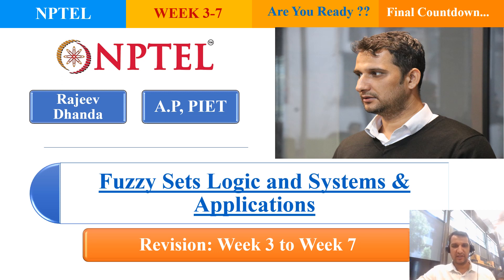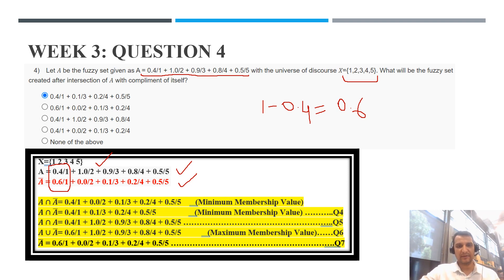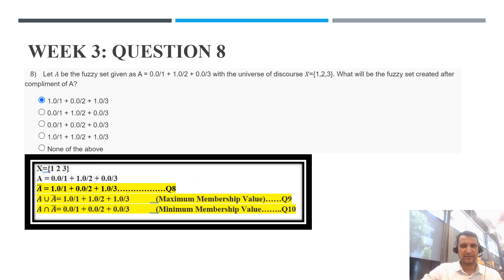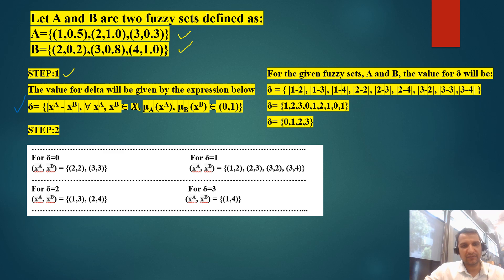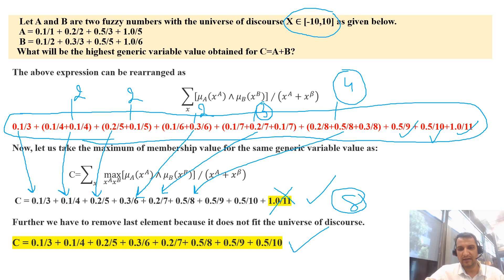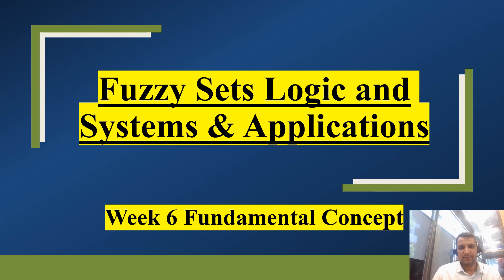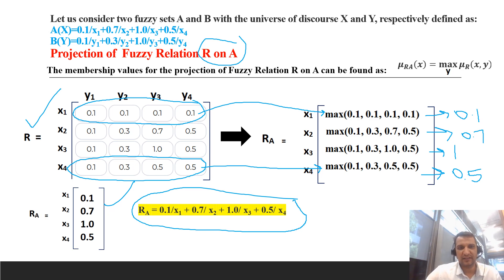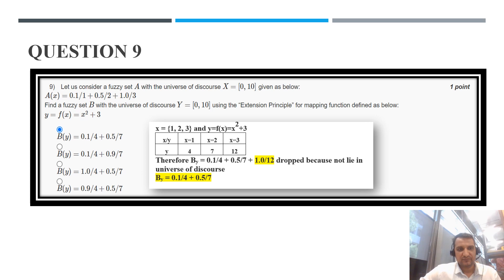NPTEL || Revision Video 1: Week 3- Week 7 || Fuzzy Sets Logic and Systems & Applications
NPTEL
Fuzzy Sets Logic and Systems & Applications
Week 3-Week 7
Jan-April 2023